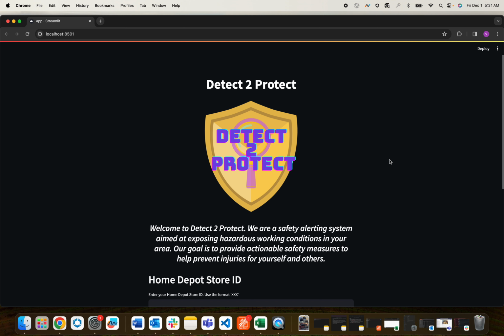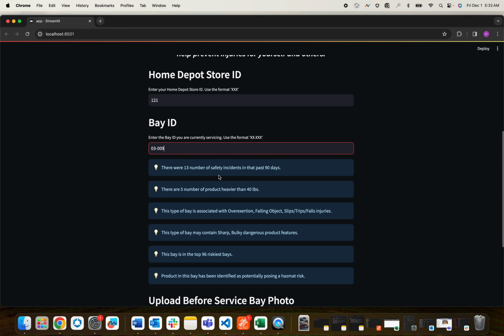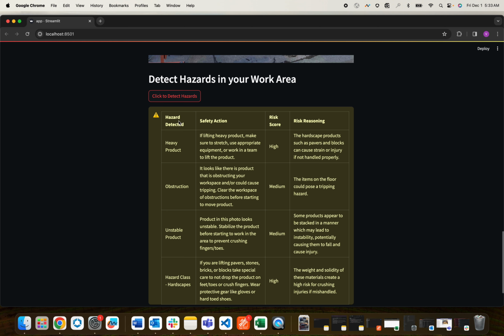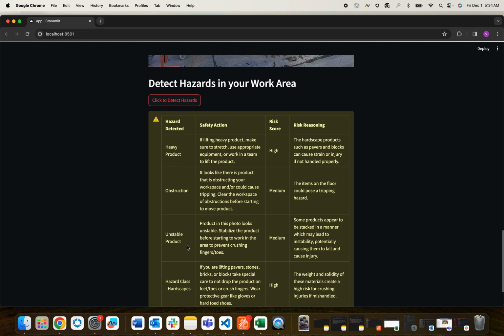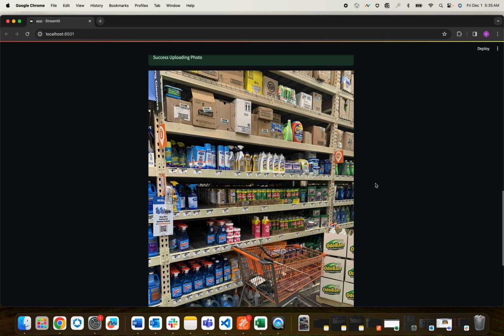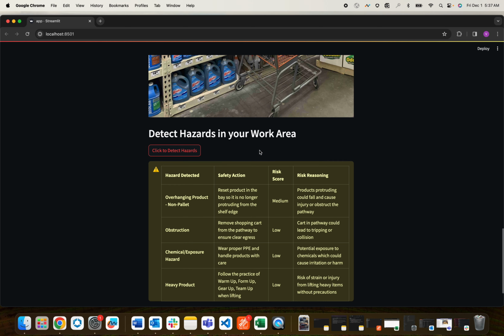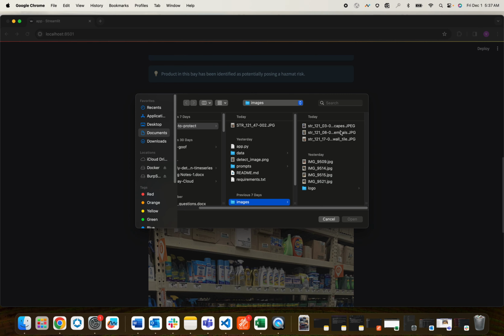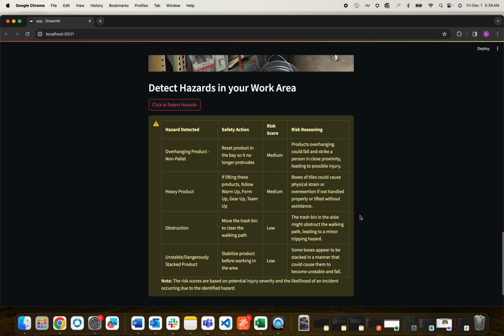Detect to Protect - Home Depot Hackathon 2023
This is a prototype demo video for THD hackathon 2023. Data Scientists, Business Analysts, and Machine Learning Engineers from cross-functional teams at THD came together to build the prototype. Detect to Protect is a safety alerting system aimed at exposing hazardous working conditions in your area. Our goal is to provide actionable safety measures to help prevent injuries for yourself and others.